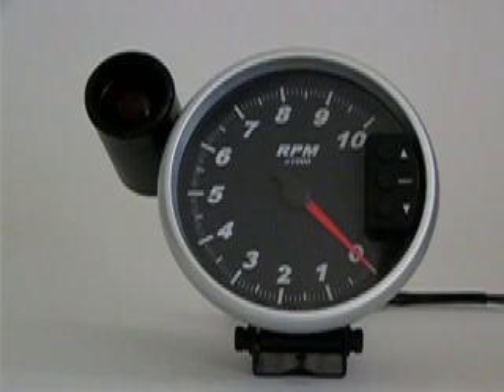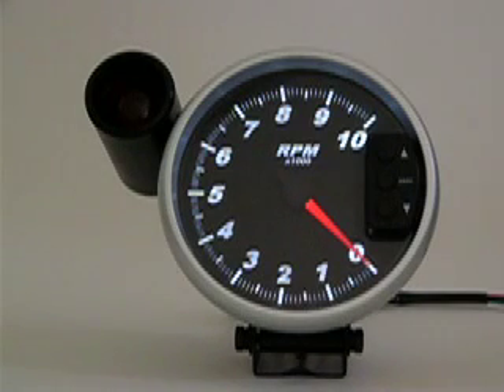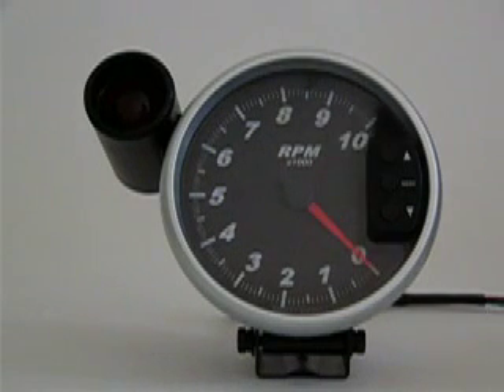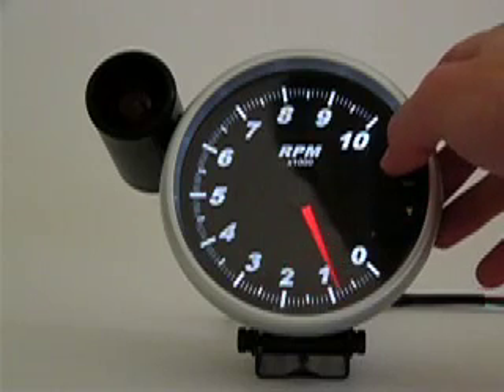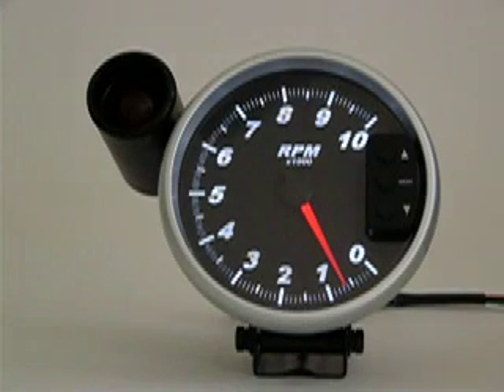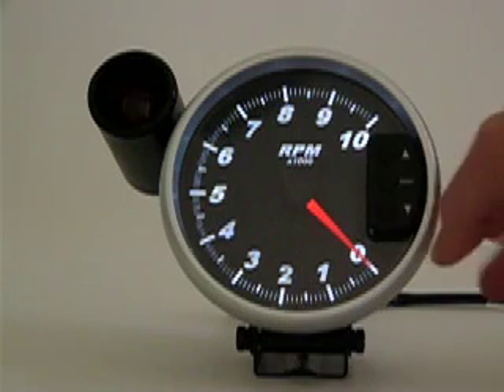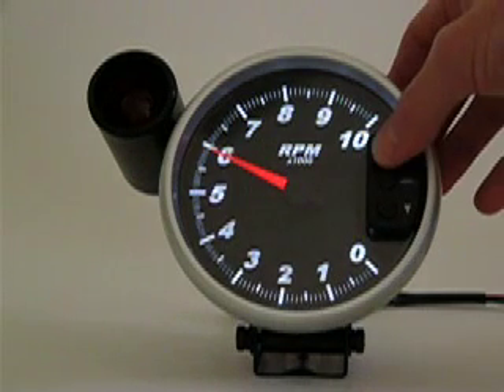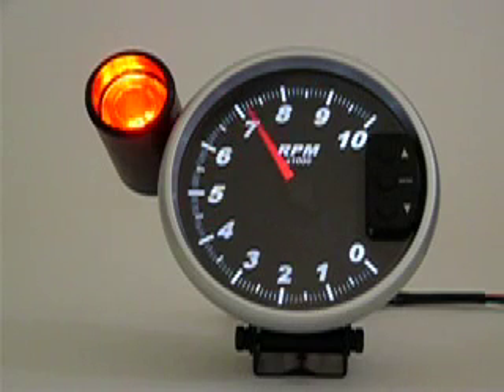5" Tachometer - Functions & Features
Operation instructions for the features of the 5" Tachometer from Marshall Instruments